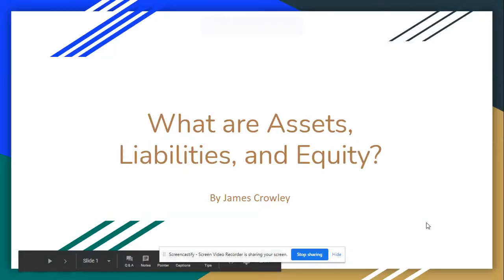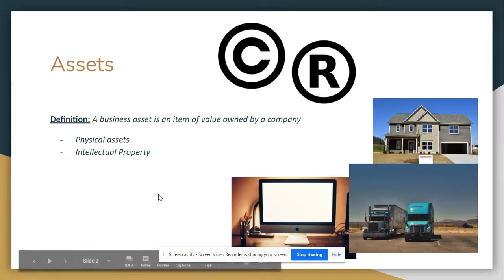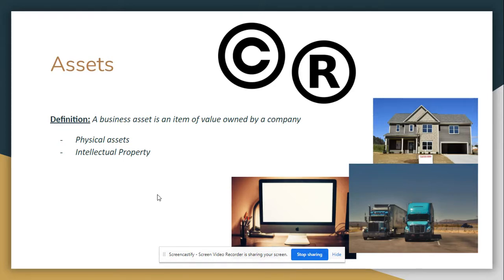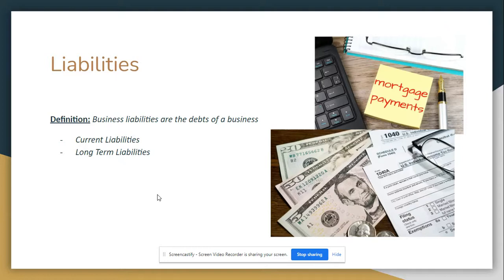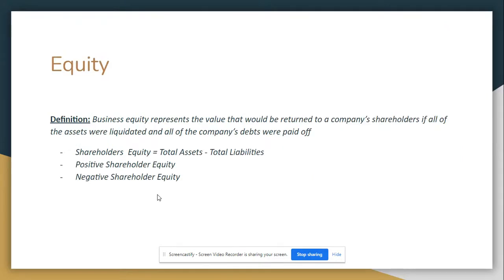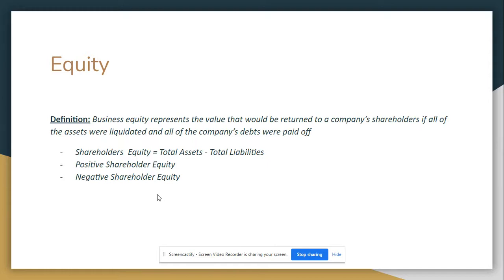Assets, Liabilities, And Equity Explained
James Crowley - Content Creator (FBLA)

BEI is a 501(c)(3) status pending Nonprofit Organization dedicated to providing free quality business education to anyone, anywhere.